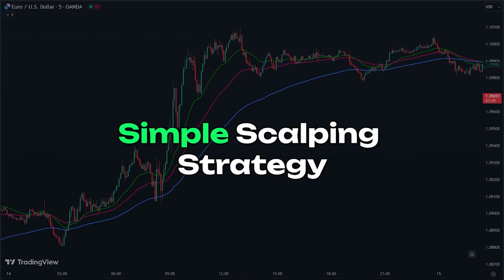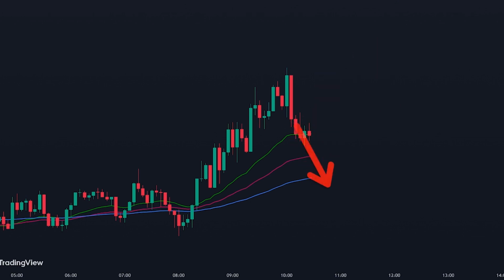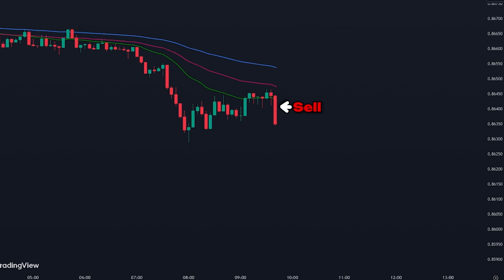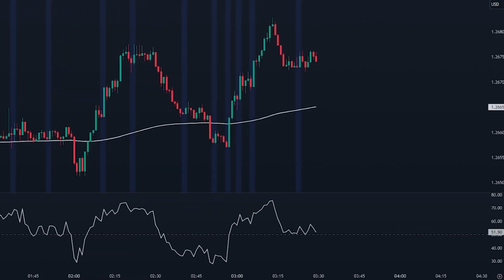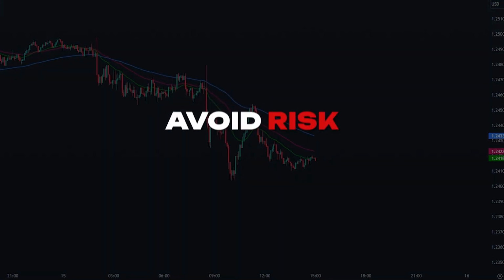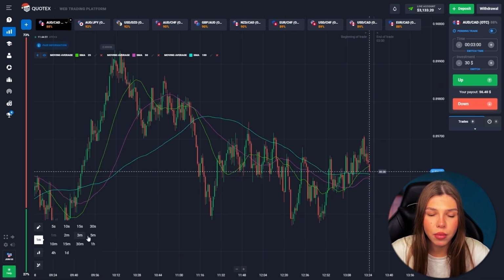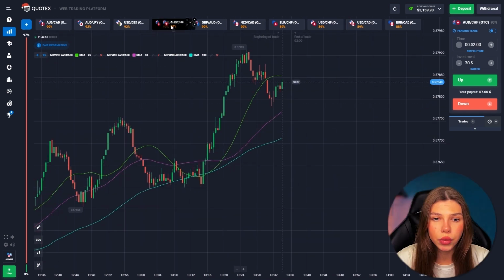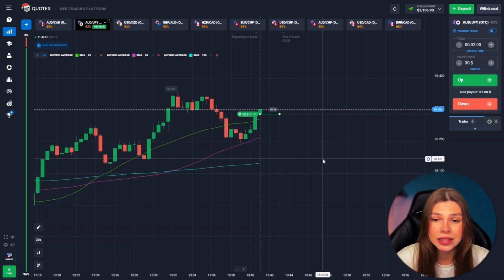EASY Scalping Strategy For Daytrading Binary Options & Forex (High Winrate Strategy)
⌛️ TimeStamps ⌛️:
00:00 - INTRO
00:11 - Simple Scalping Strategy
03:08 - Bonus Strategy
05:04 - 5 Trading Tips
06:16 - Trading + Free Signals

binary options
Forex
Daytrading
Scalping Strategy
live trading
quotex trading strategy
quotex trading
quotex live trading
forex trading